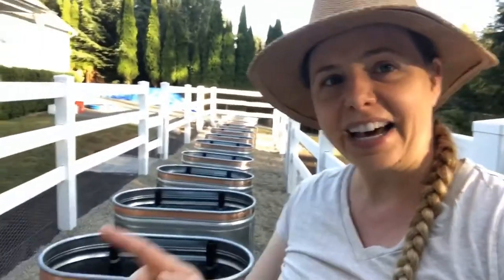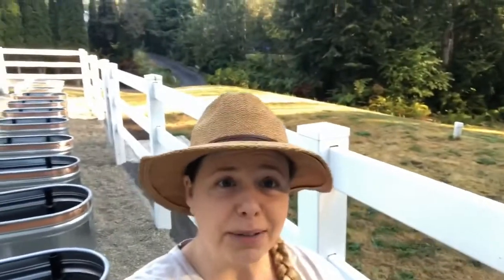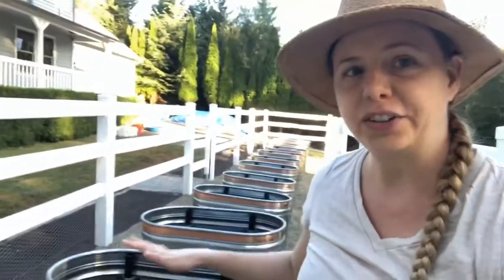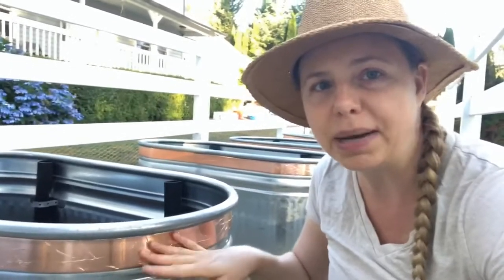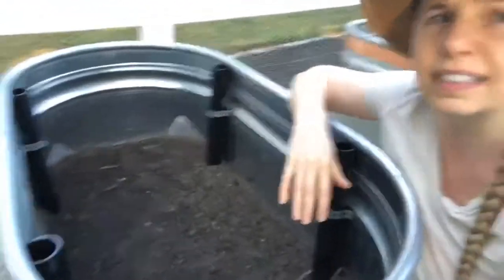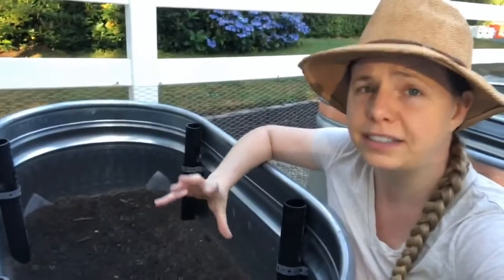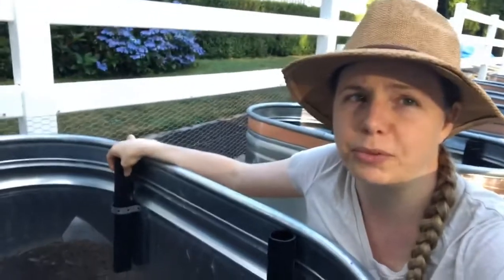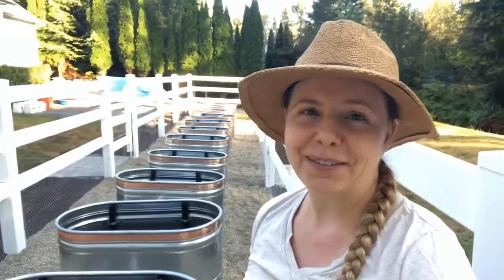Stock Tanks as Raised Beds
What’s a stock tank? Why am I using them in my garden? Find out in this homestead hangout! Do you have raised garden beds?

ABOUT US
🧑‍🌾At Wild Homestead Living, we believe in making seasonal, self-sufficient sustainable living simple—whether you’re in the city, country, or somewhere in between. Founders Kevin Mack (Type 1 diabetic) and Julie Stonefelt (two-time cancer survivor) are professional naturalists dedicated to helping you create the life of your dreams.